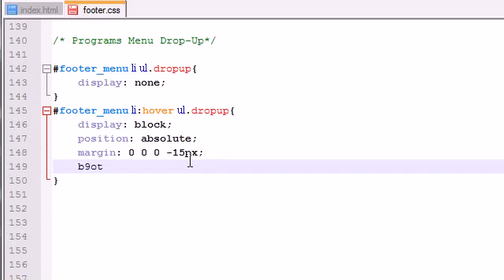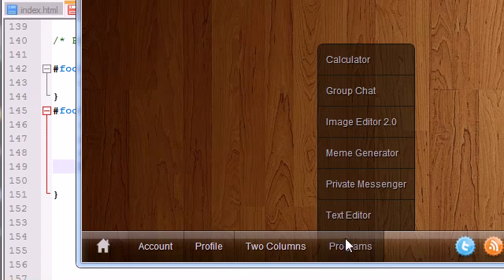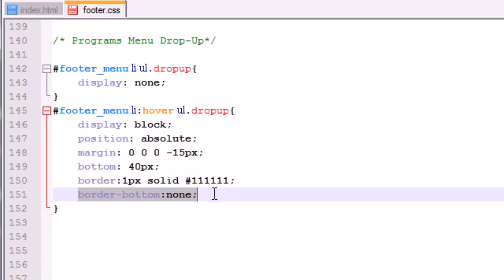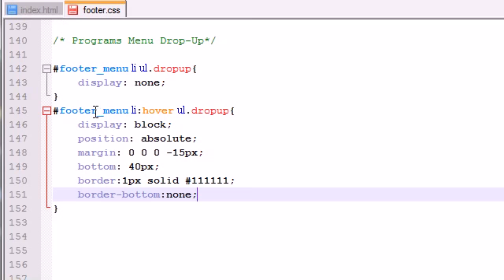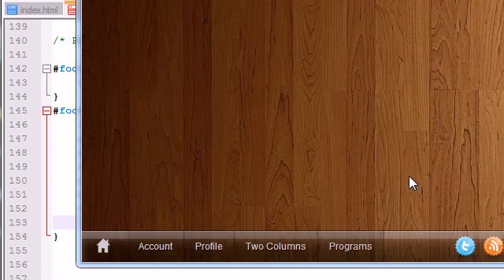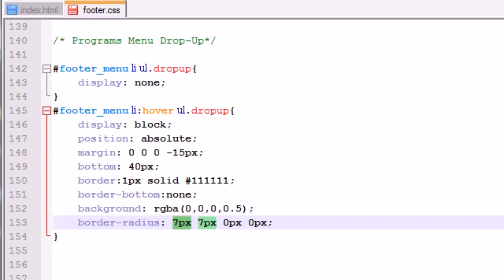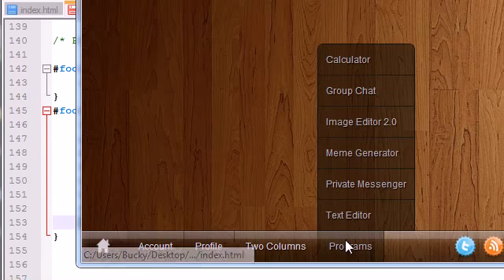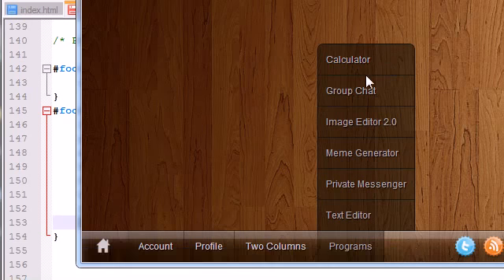CSS3 Awesome Footer Tutorial 15 Making the Drop up Gorgeous YouTube 360p